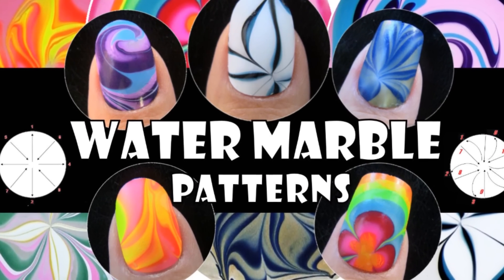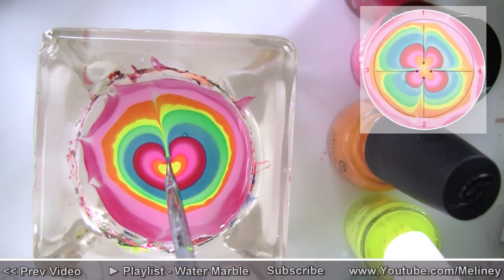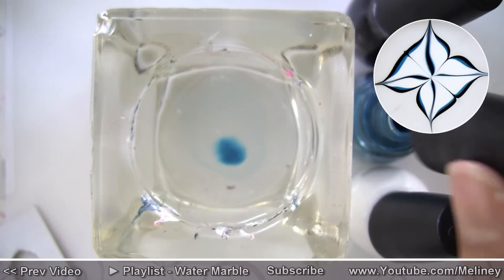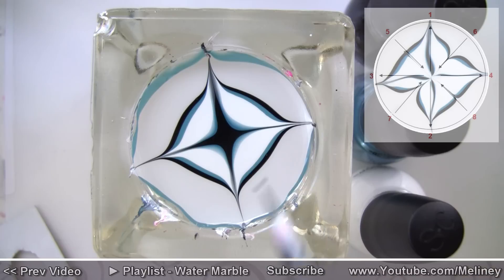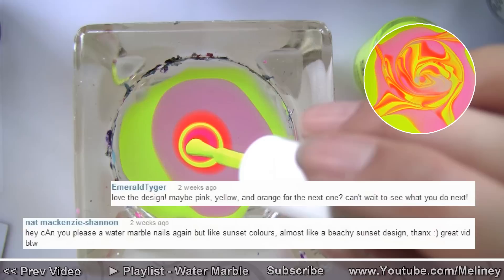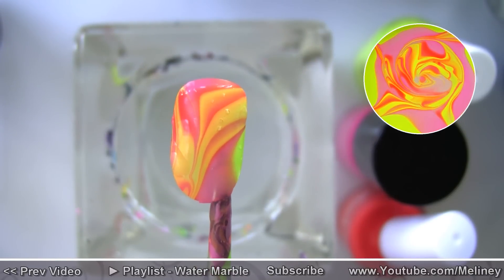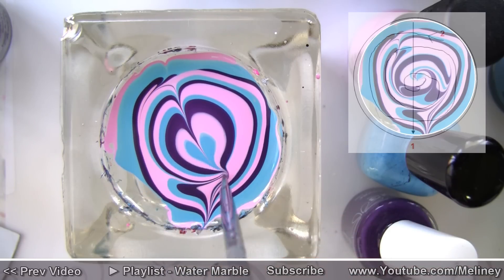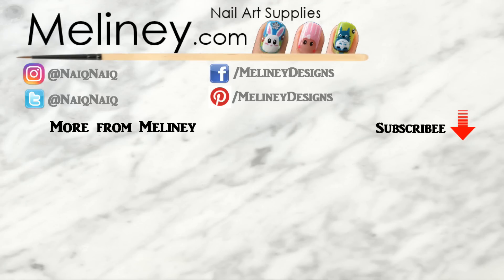WATER MARBLE PATTERNS #1 | HOW TO BASICS | NAIL ART DESIGN TUTORIAL BEGINNER EASY SIMPLE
My Original Water Marble Patterns video was sadly taken down so this is a reupload. I think its worth rewatching. lots of ways to draw water marble patterns. Thumbs up this video if you like it.

P.S Endlinks are clickable on mobiles now. give it a go and see :)

●▬▬▬▬▬▬▬۩ ● PRODUCTS USED ● ۩▬▬▬▬▬▬▬●